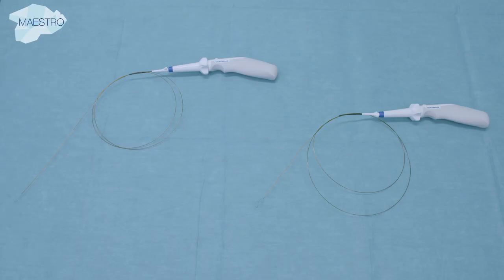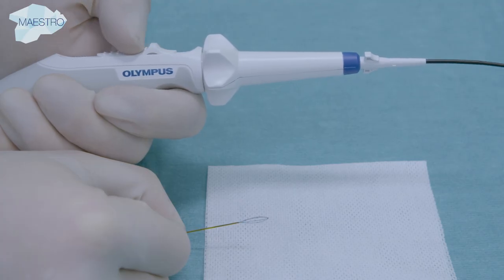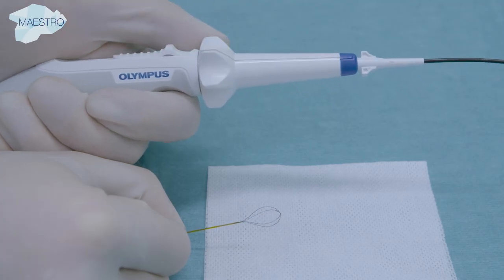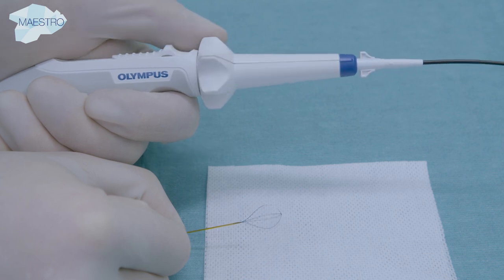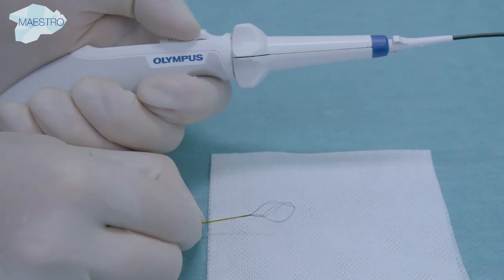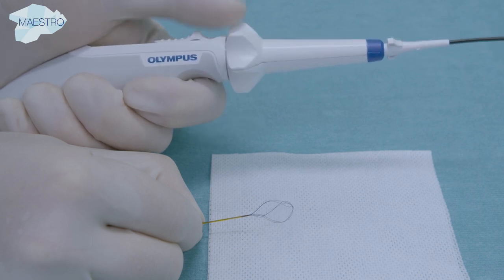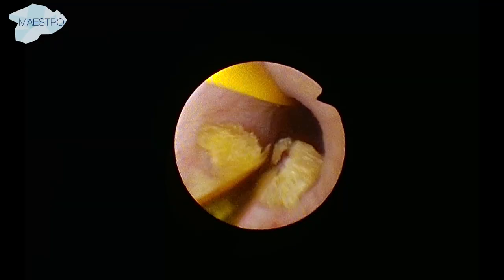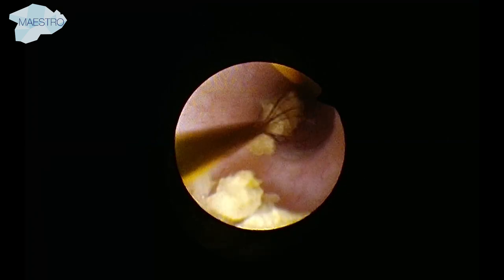Stone Removal Baskets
Stone baskets are used to remove stone fragments from the ureter and the kidney. This video summarizes the different types of baskets. Especially recommended for flexible ureteroscopy are nitinol baskets that feature full flexibility to access the kidney. In addition, the no-tip design ensures patient safety when catching stones.

Experience a New Level of Online Education!

MAESTRO stands for MAnagement in Endourological Stone TReatment Online and opens a new chapter in online education. Full-length videos allow you to follow the surgeon through a complete procedure, from cystoscopy to stone treatment and stent placement. You can also learn about the equipment which is used during stone surgery. This includes the handling as well as clinical application. Our goal is to make stone surgery accessible to everyone by providing users with expert guidance. We also want to share the opportunities presented by new surgical approaches.

There are several different approaches to perform stone surgery. Depending on indication and stone location the medical staff chooses between semi-rigid ureteroscopy, flexible ureteroscopy, and percutaneous surgery. These procedures are described step-by-step in the videos below.
Flexible ureteroscopy and laser lithotripsy in ureter of an obstructing stone

Stone management is a complex and wide-ranging application field. Approaches such as flexible ureteroscopy or percutaneous surgery require a wide range of equipment. The following videos highlight the devices which are required for stone surgery.